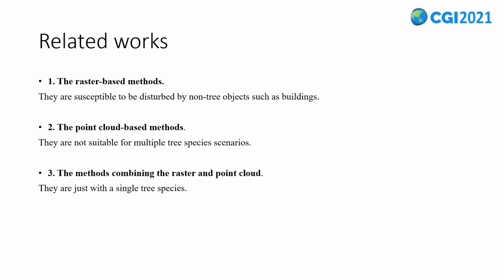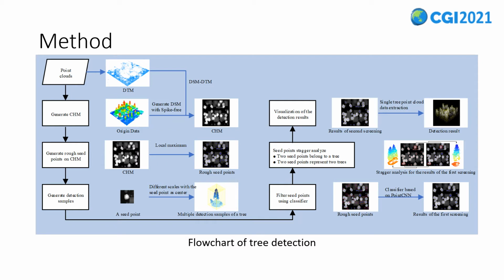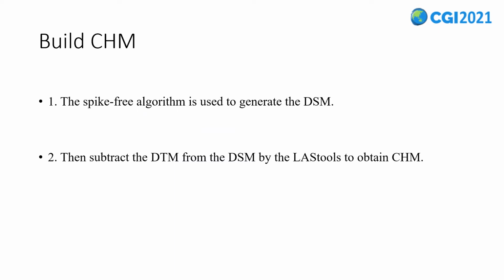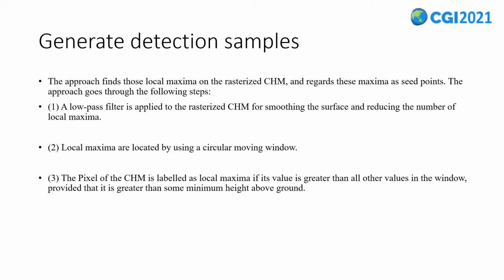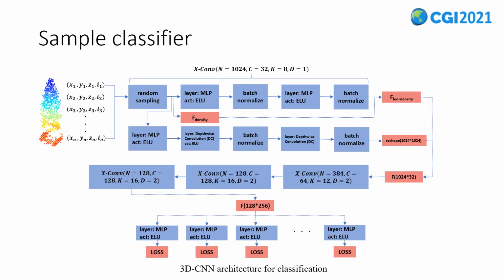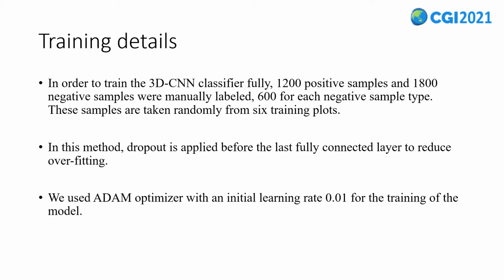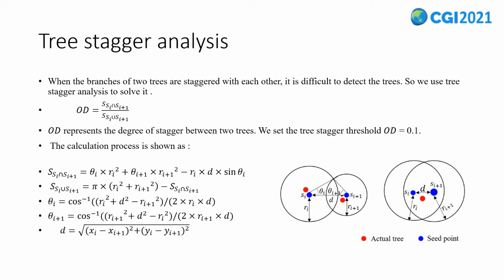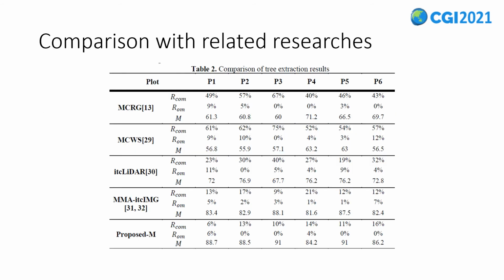PointCNN-based Individual Tree Detection Using LiDAR Point Clouds